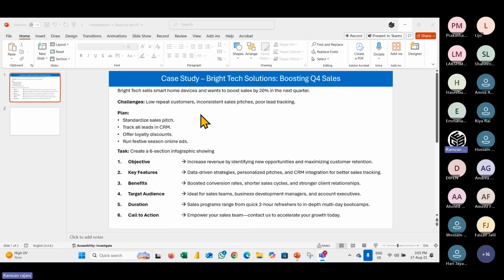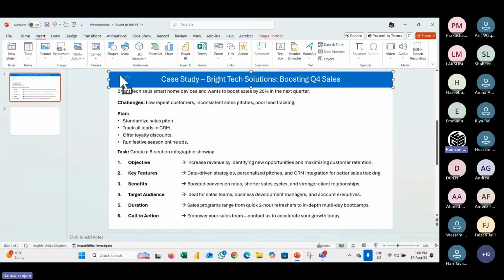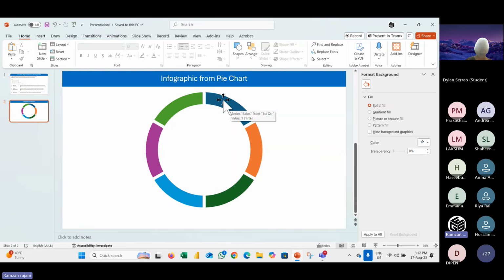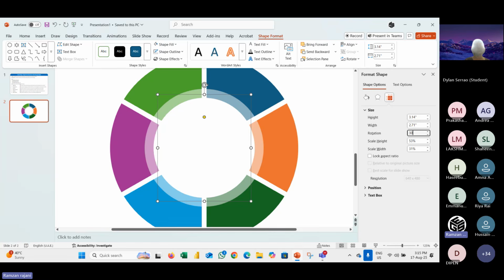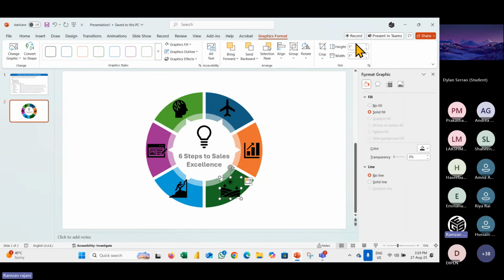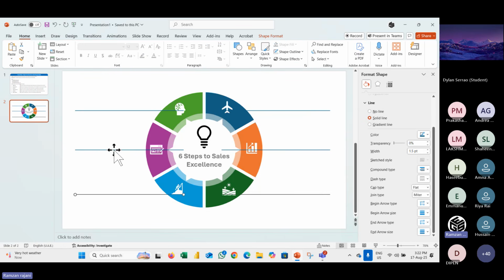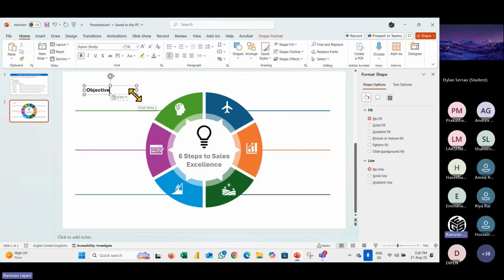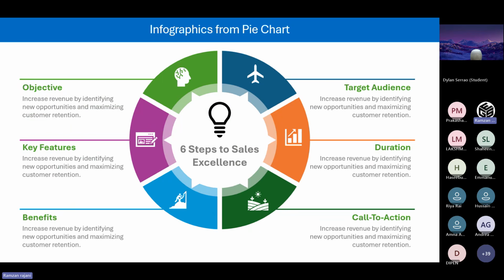PowerPoint Infographic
Happy Learning !